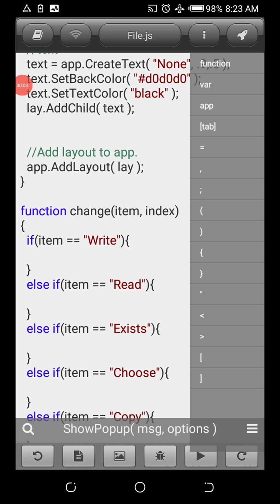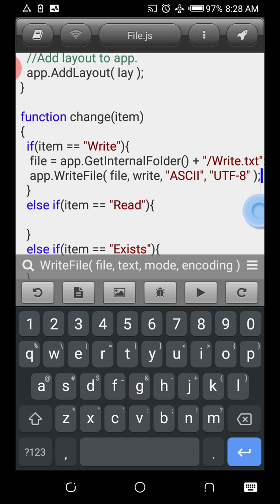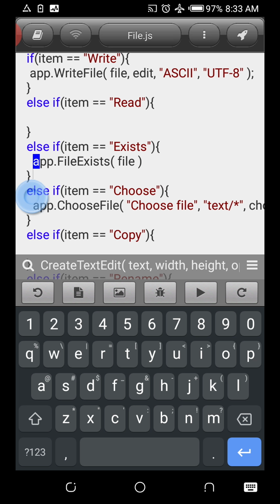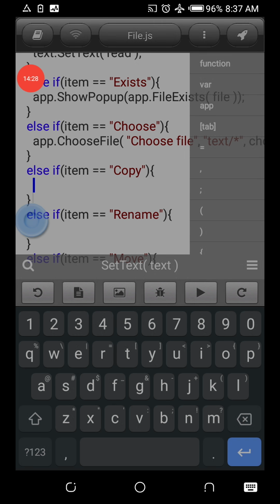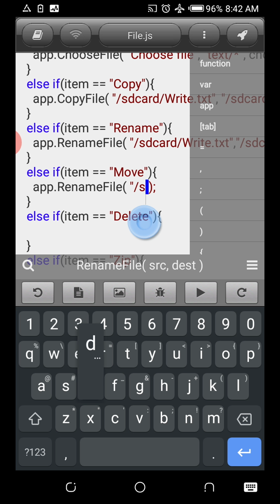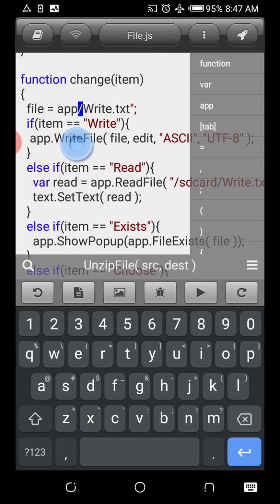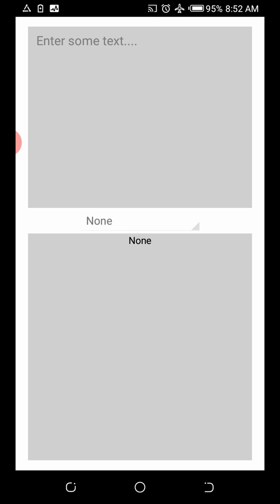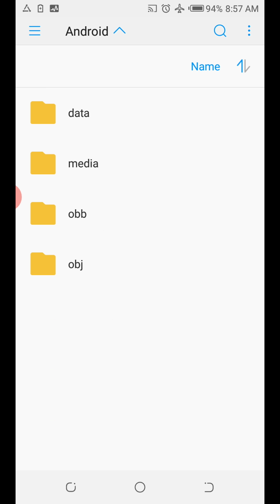DROIDSCRIPT: LESSON 5 (Files Continuation)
This is the continuation of Lesson 4 (files)